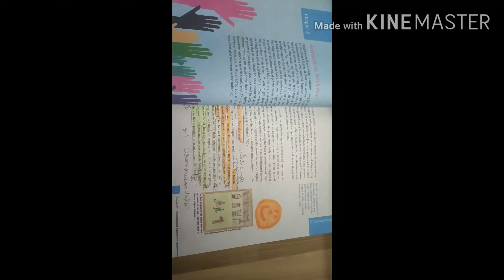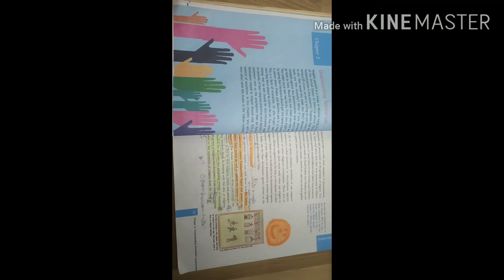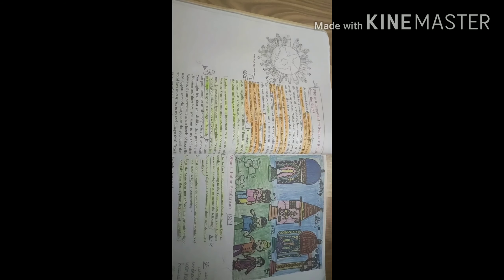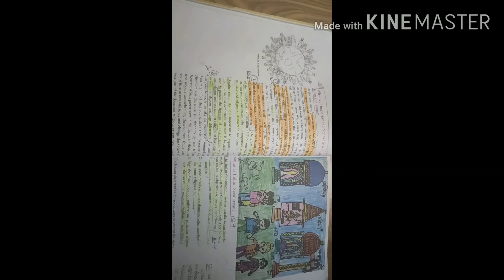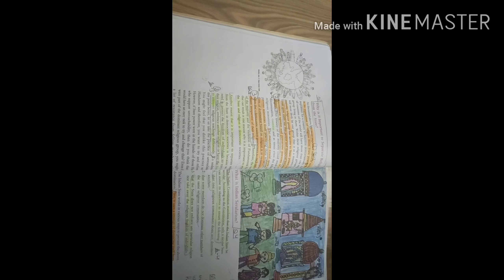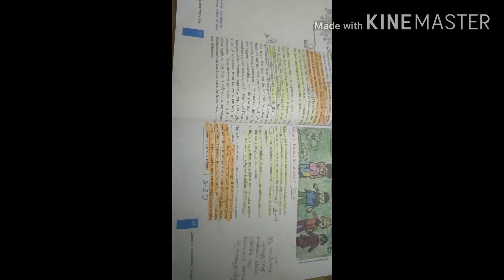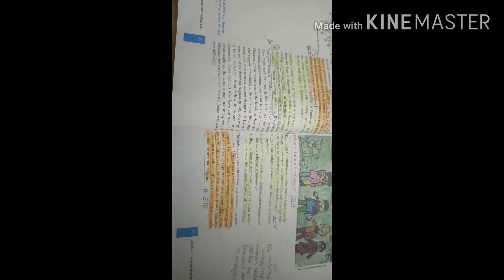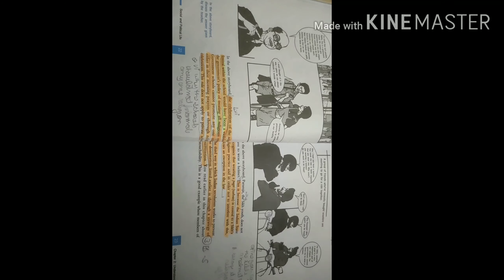Class 8 Civics Chapter-2